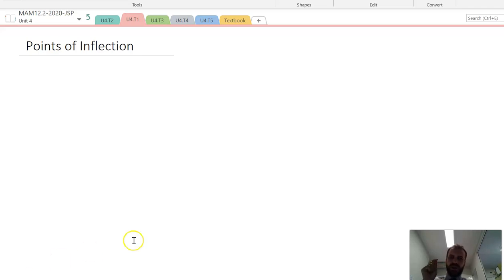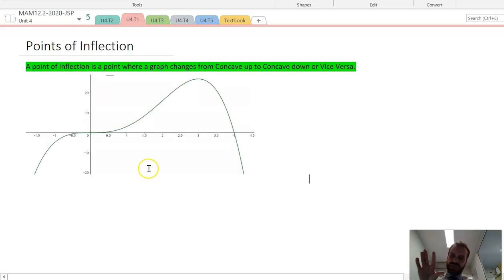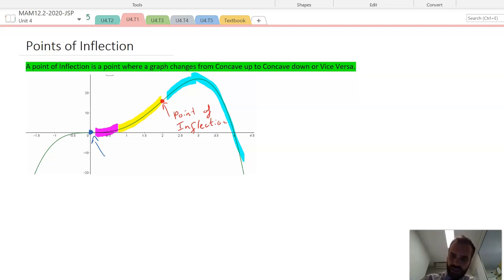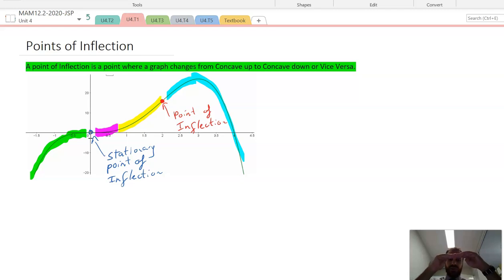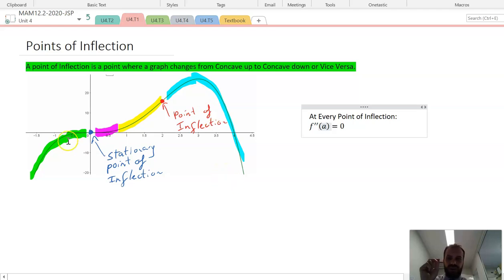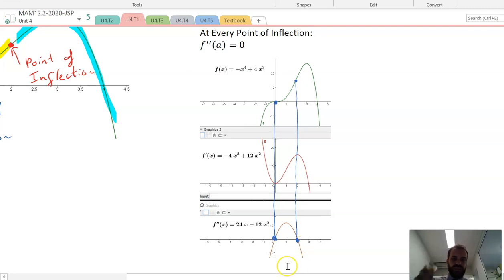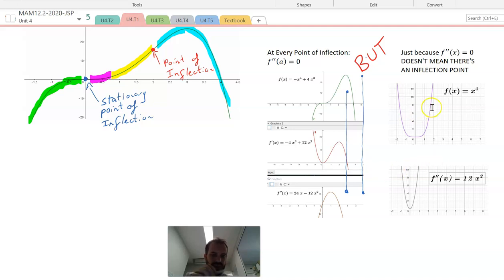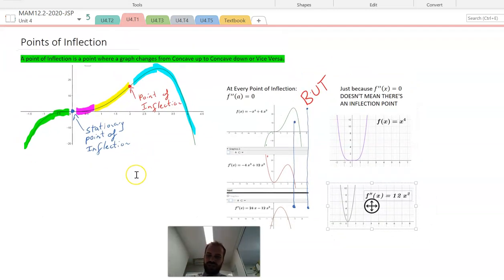Points of Inflection and the 2nd derivative